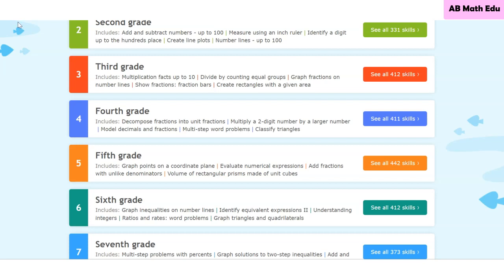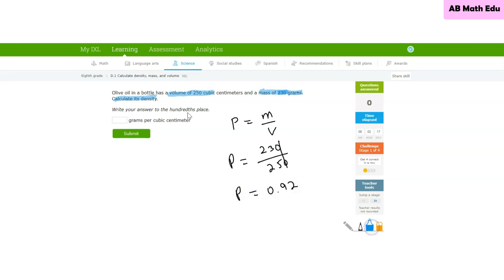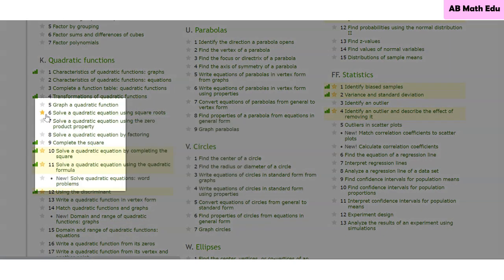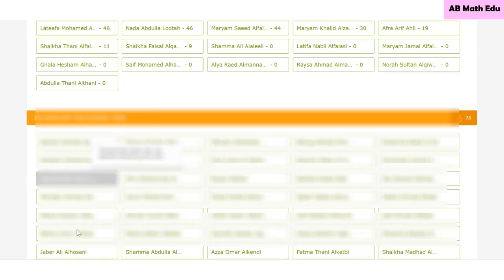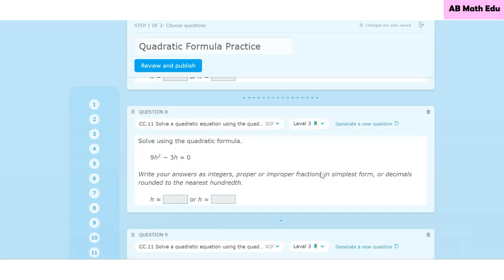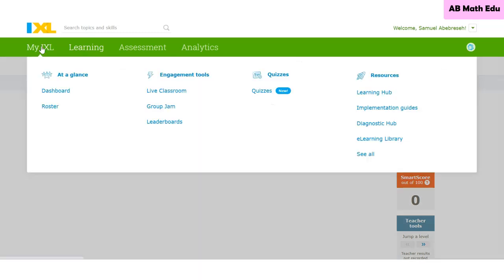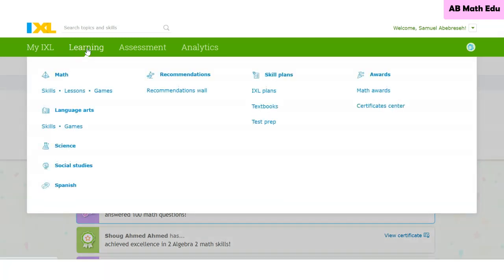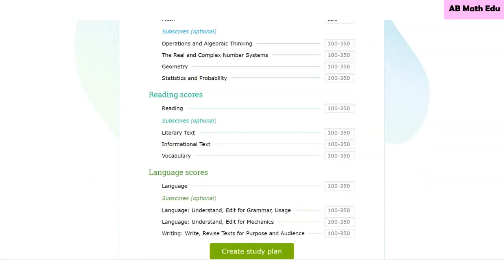IXL New Tools||Detailed Setting up|Easy Navigation